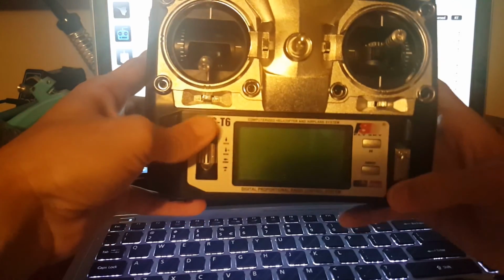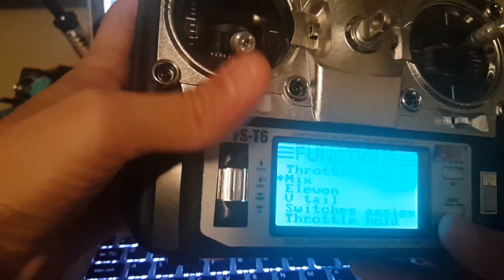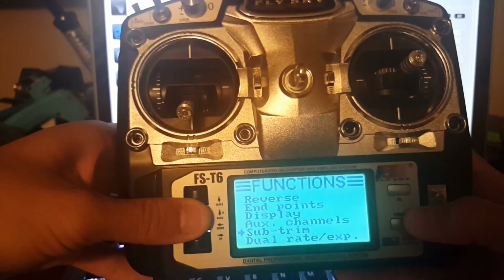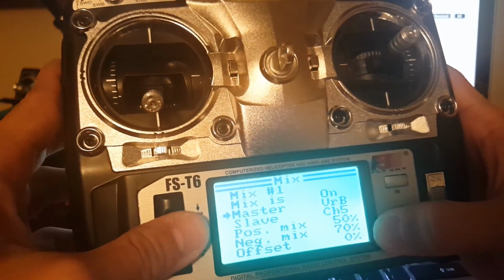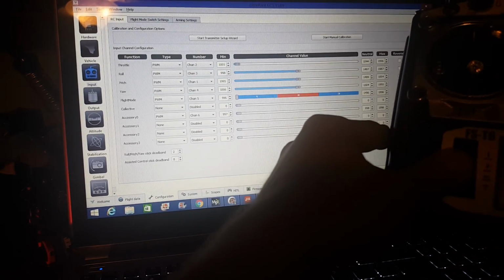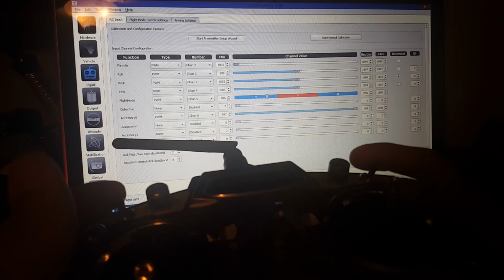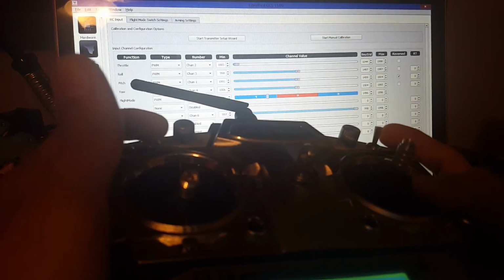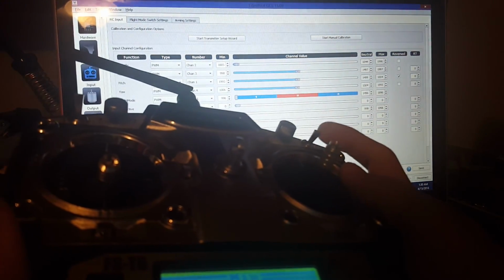flysky fs-t6 flight mode setup